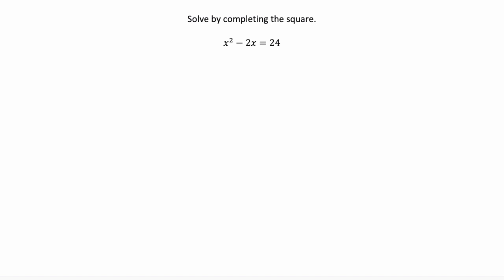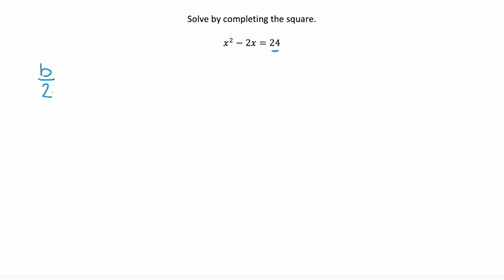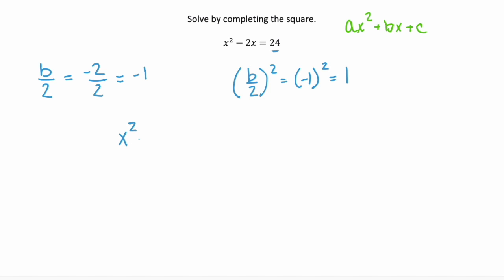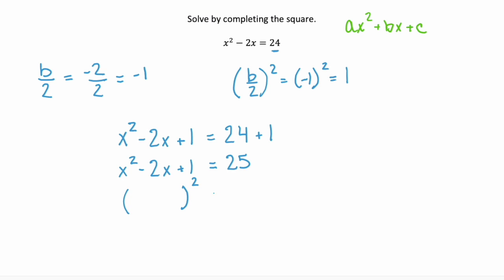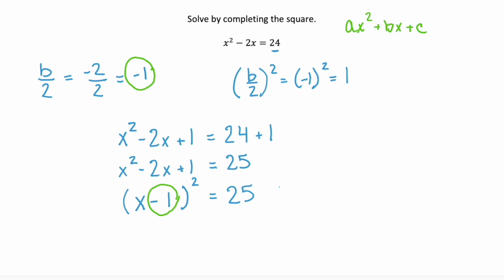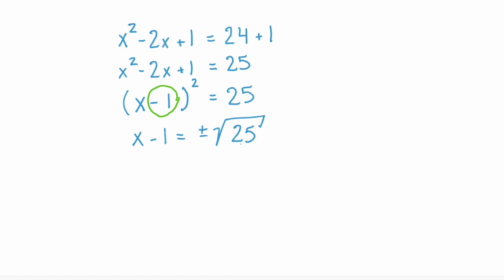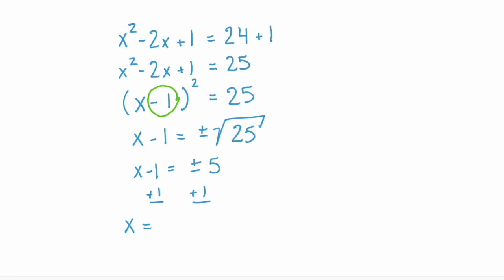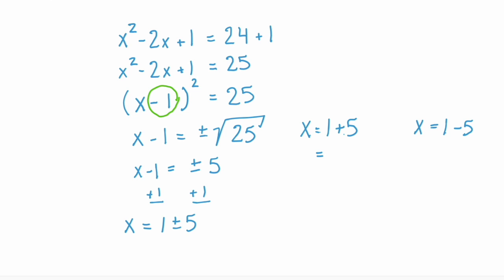Solve by completing the square. 11.3.81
Problem 11.3.81

Solve by completing the square. x^2 - 2x = 24